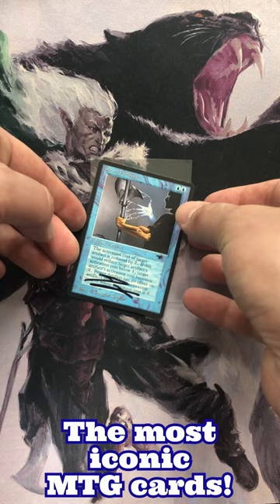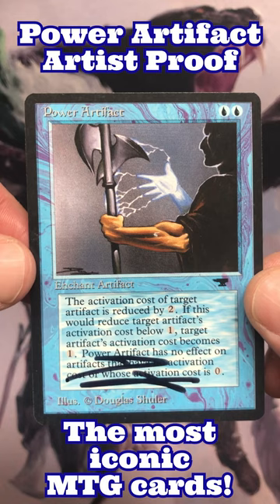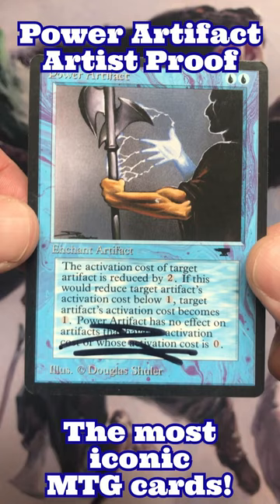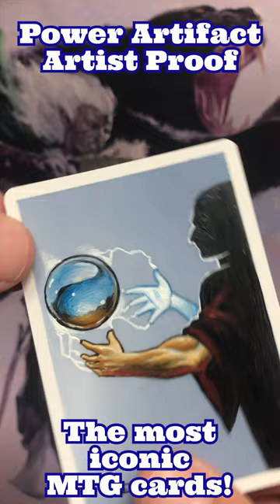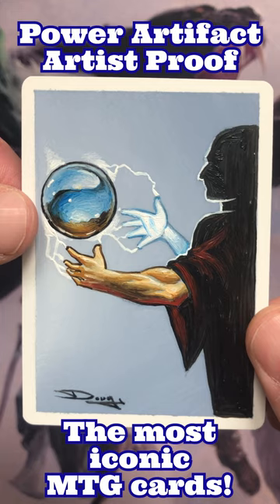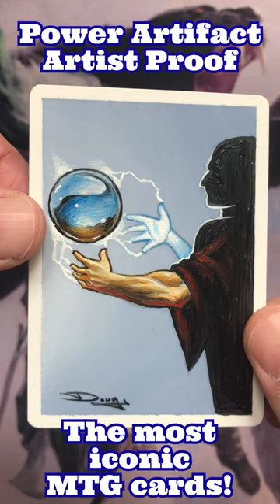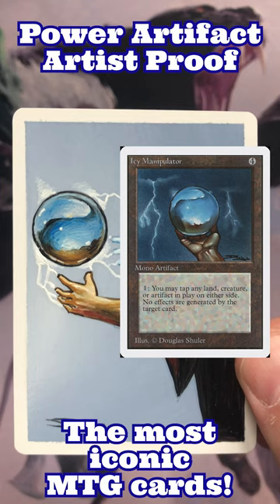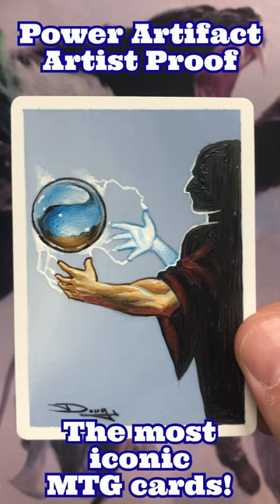Unique Power Artifact Artist Proof - The most iconic Magic the Gathering cards of all time!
In these short video series we take a look at the most iconic MTG cards of all time!

Physical Mailadress:
Senzie Creative Agency
(Jürgen)
Kruyderlaan 23
3431 BM Nieuwegein
The Netherlands